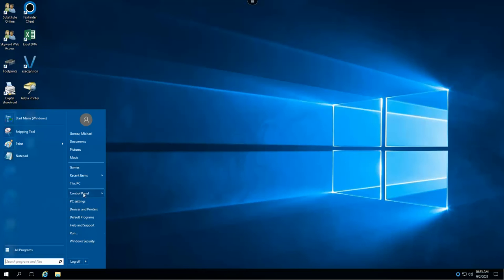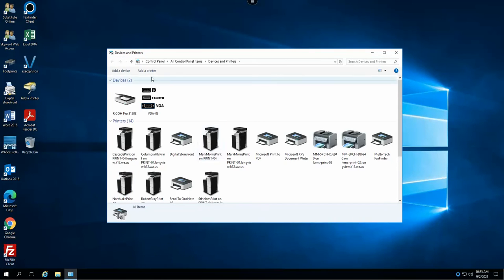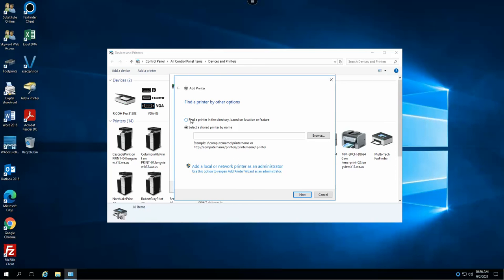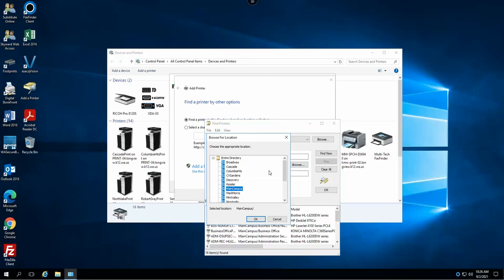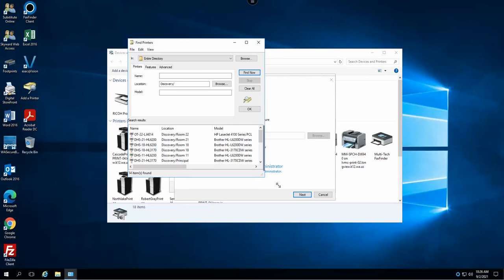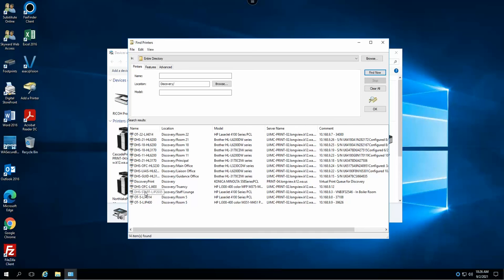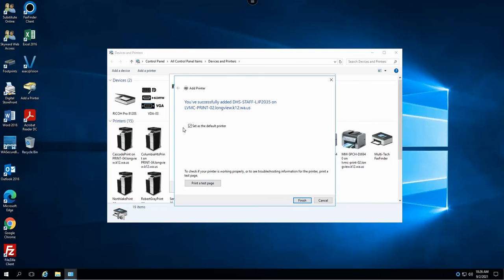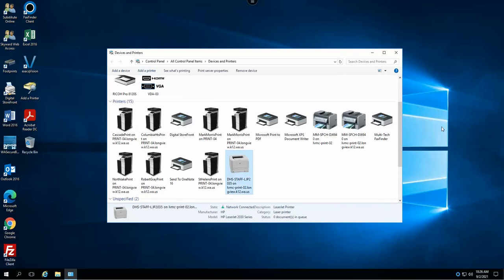Adding your Citrix Printer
For Longview School Distrixt 122 instructuons on adding a network printer in a Citrix client